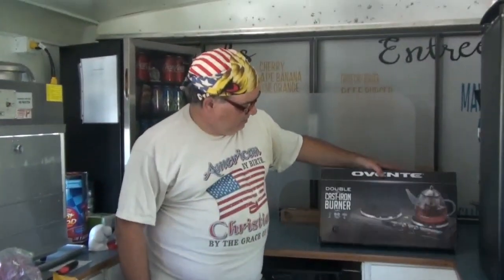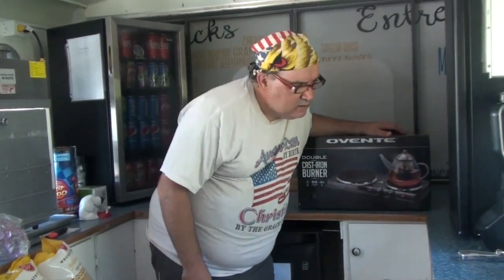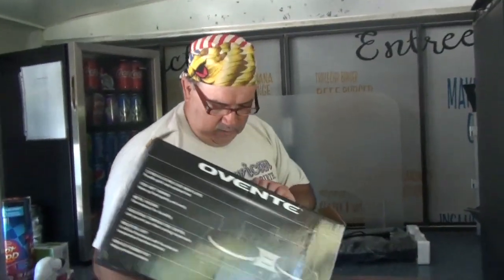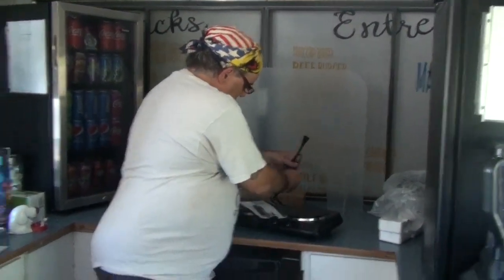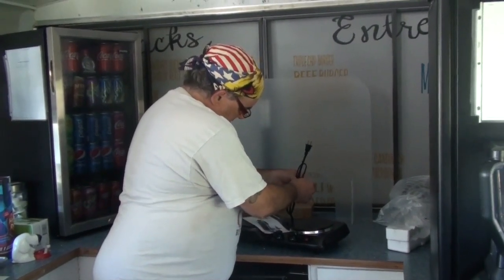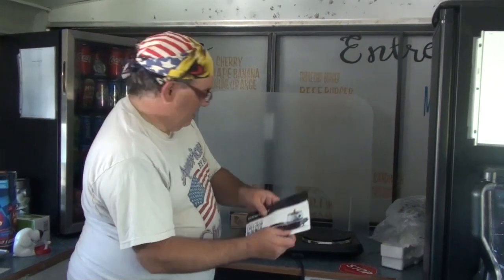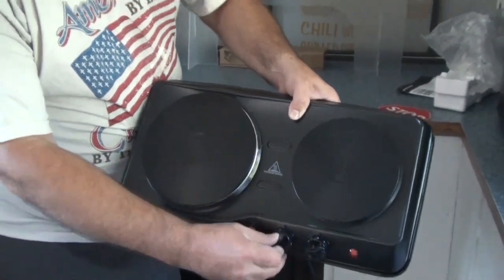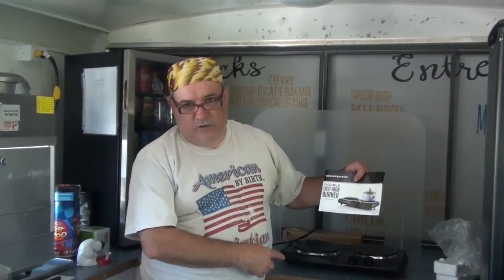OVENTE Double CAST Iron Burner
PORTABLE 6 & 7 inch Burners -- Have the quality and taste of a homemade meal anytime! It’s compact, flat and lightweight, making it perfect for houses and apartments with limited kitchen space.
HEATS UP FAST – Powered by 120V and 1700 watts, its cast-iron plates heat up food quickly and evenly without any hot or cold spots.
CONVENIENT – The functions of this burner fit well with your cooking needs – the adjustable temperature control lets you set your ideal cooking temperature, and its indicator light will light up until the selected temperature has been reached.
SAFE AND DURABLE – Comes with a non-slip rubber feet that prevent slips and falls, and durable fire-resistant metal housing that can last for years!
EASY TO CLEAN – Simply wipe any non-electrical parts with a damp sponge or disinfectant kitchen wipe. Dry with a soft cloth. Never use abrasive cleaning agents.